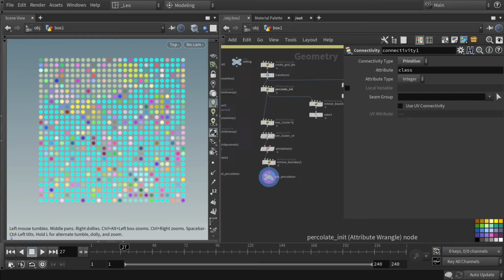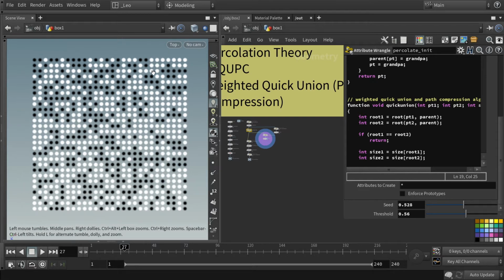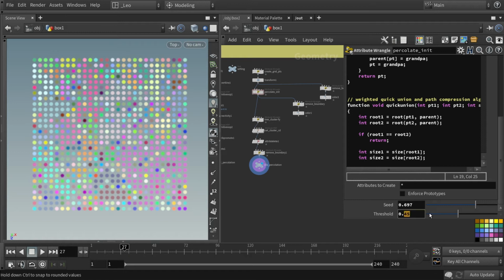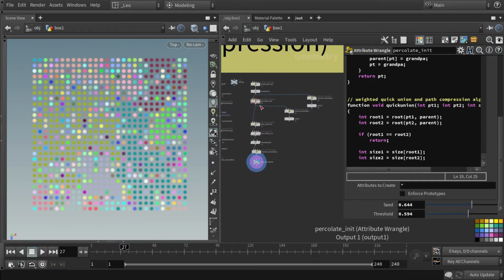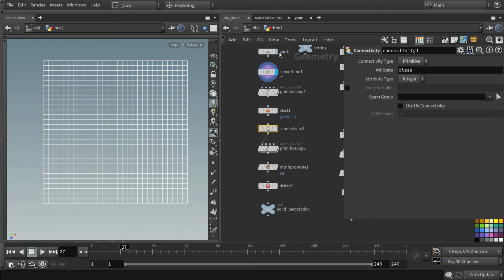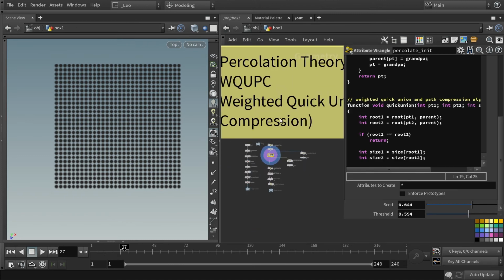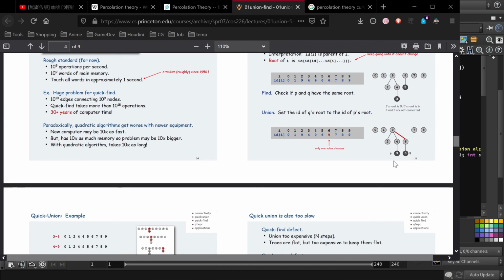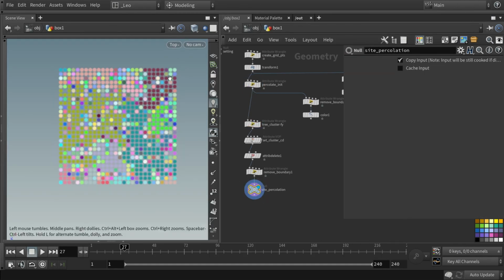Percolation Theory & WQU (Houdini | VEX)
Back to the basics! Learn the data structure and algorithms! :)
Personally, I think this algorithm book by Sedgewick is sooooo good that it is a must have like the algorithm bible CLRS.